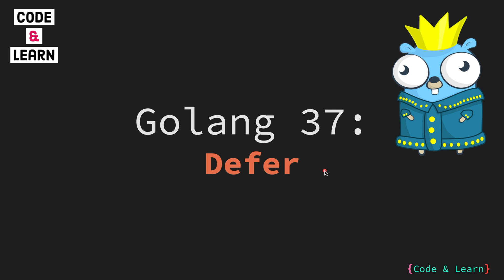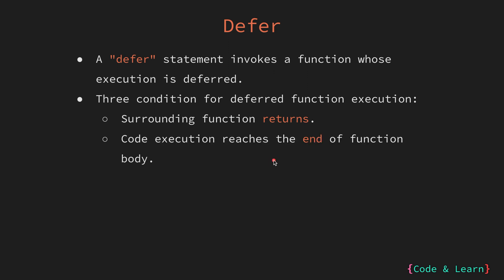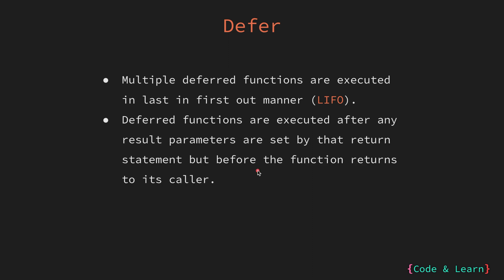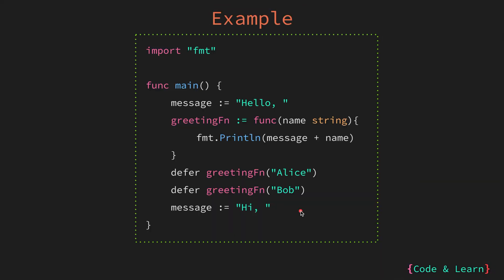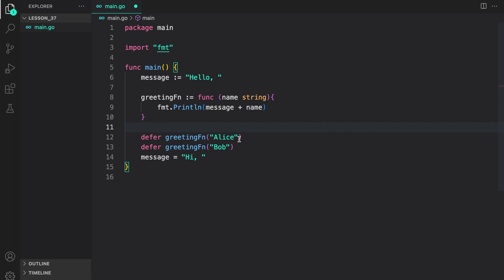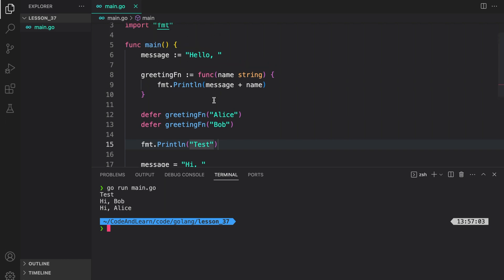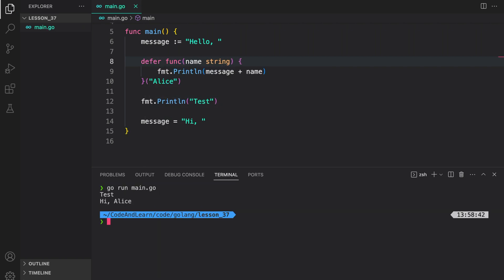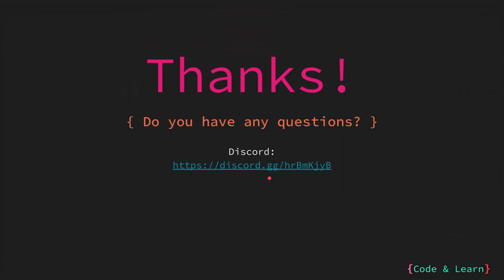Mastering the Defer Statement in Go with Code Examples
Hello Everyone! Welcome to lesson 37 of our GoLang course. In this lesson, we are going to learn about the defer statement used to defer function execution.